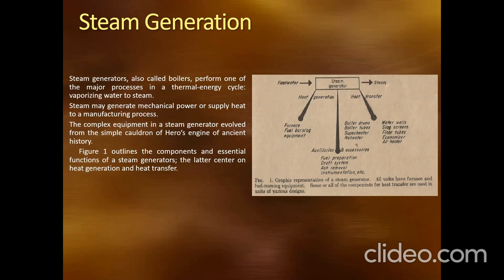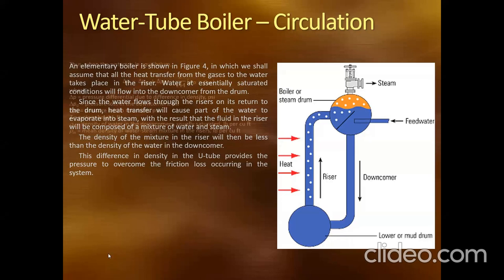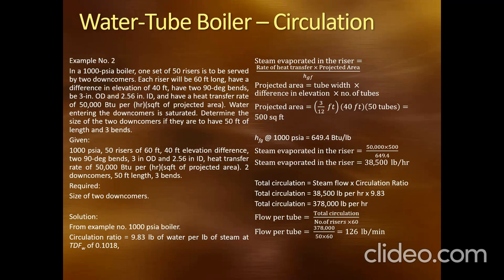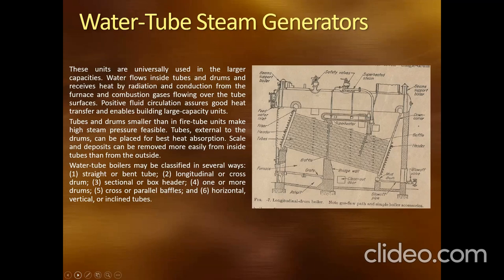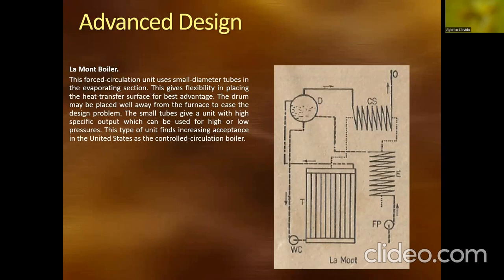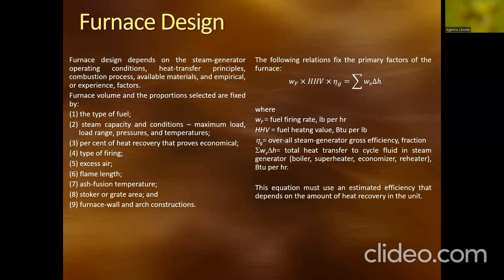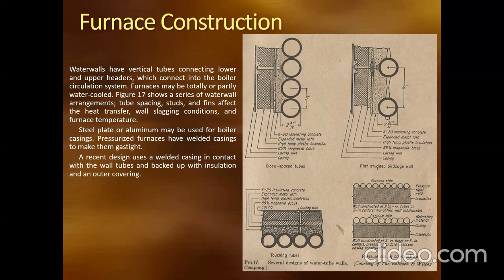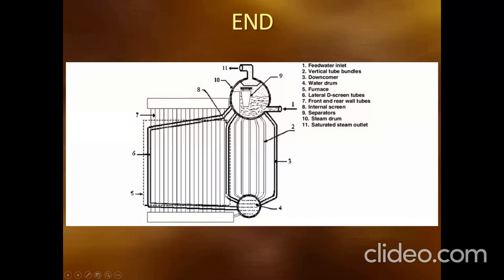2 Physical study of the Steam Generating Unit Boilers – Lecture